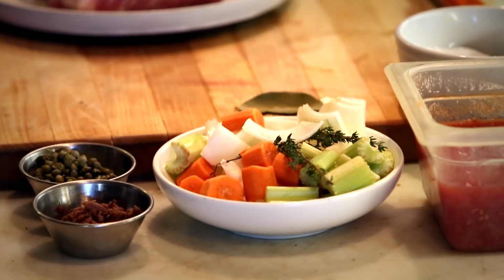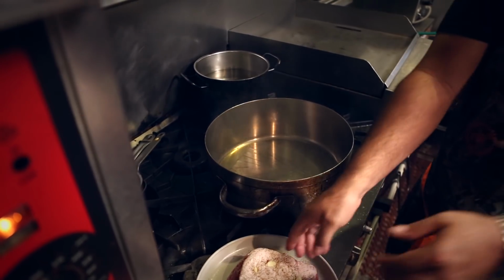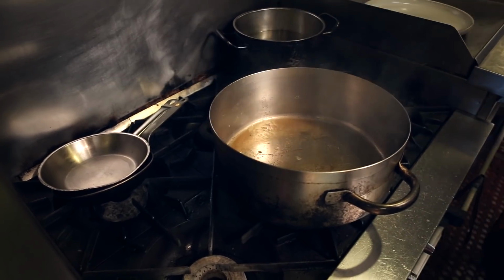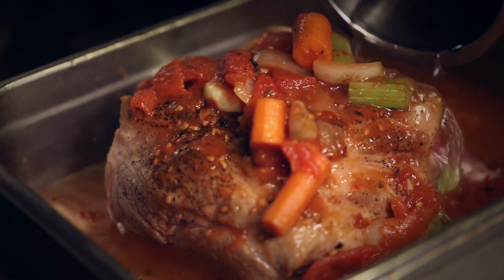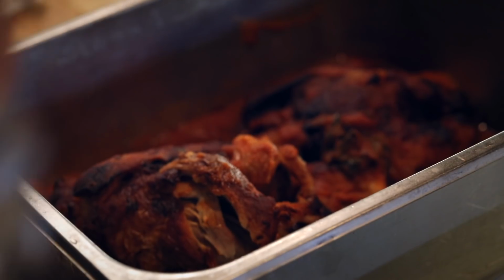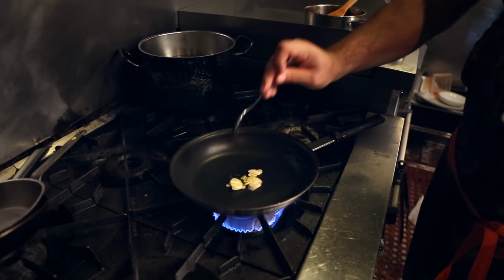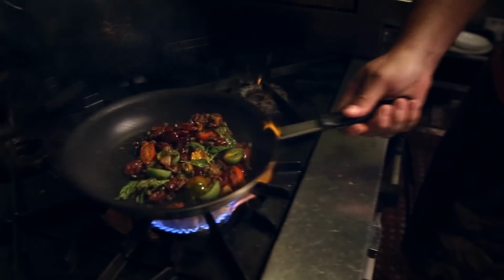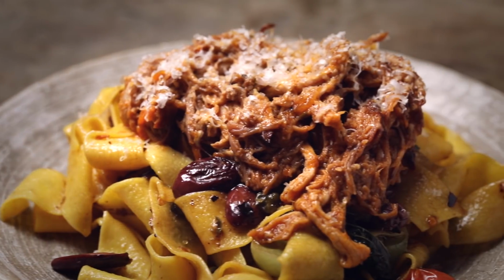Chef José Mendín | Pork Pappardelle Puttanesca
Pork Pappardelle Puttanesca with Basil and Pecorino Cheese is yet another masterpiece by Chef José Mendín! Impress guests (and yourself!) by cooking up this pasta dish that delivers on flavor and comfort. It would be great with a bibb lettuce, radicchio, and red onion salad with lemon vinaigrette and focaccia.